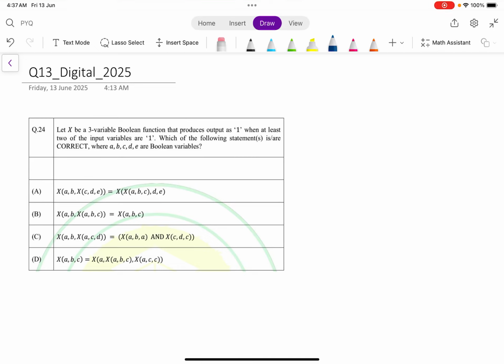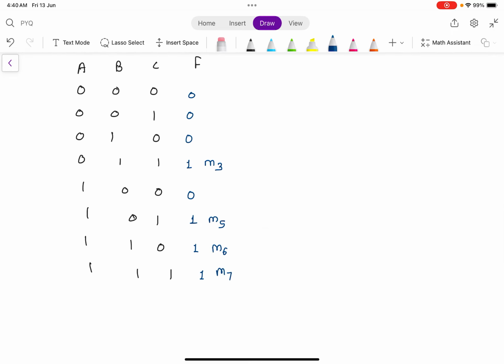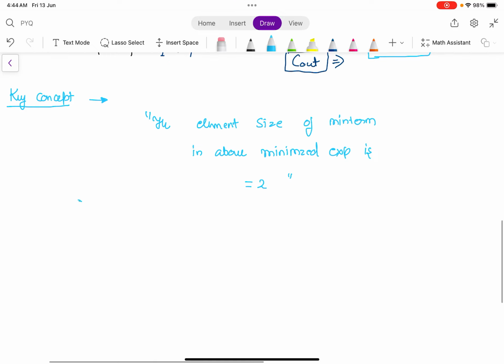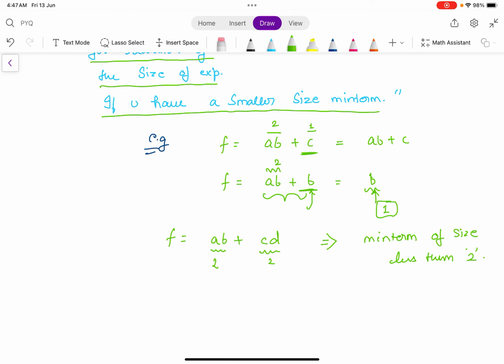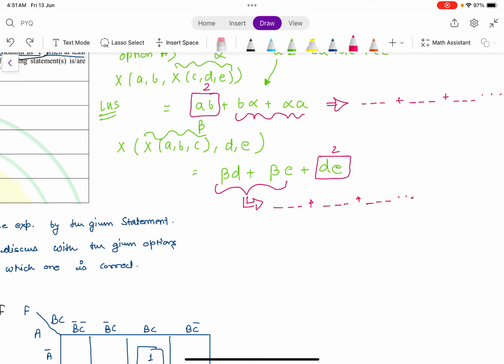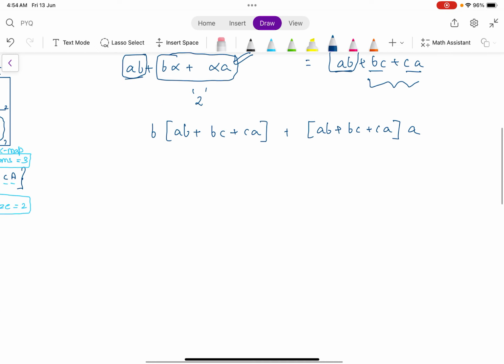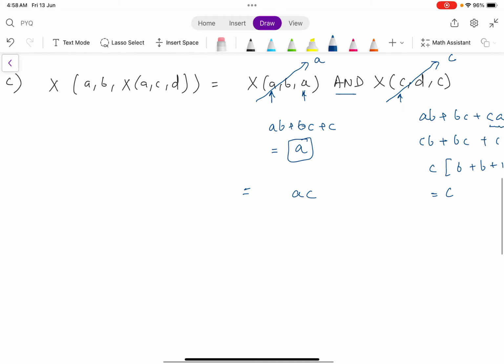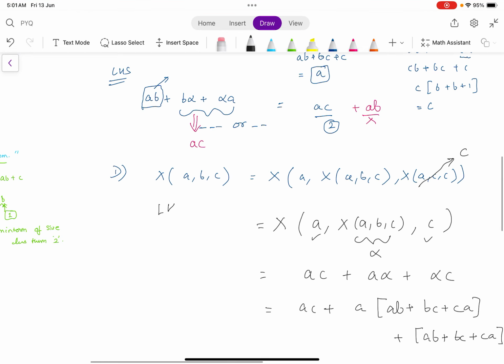Q13:- Digital Electronics || PYQ Gate 2025 || IIT ROORKEE CSE Set 1 || GATE Spellbook Expecto PYQs